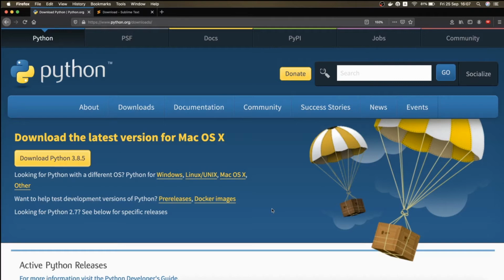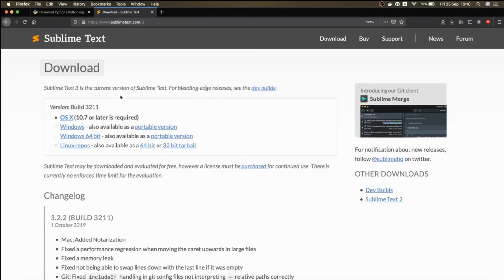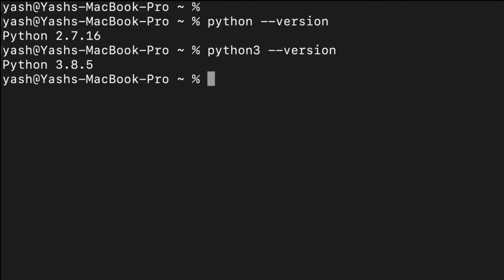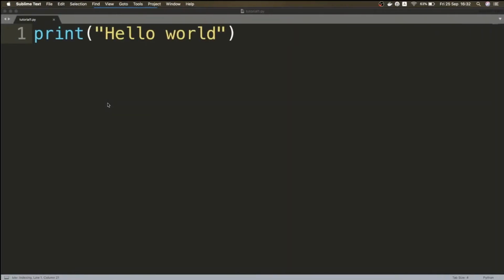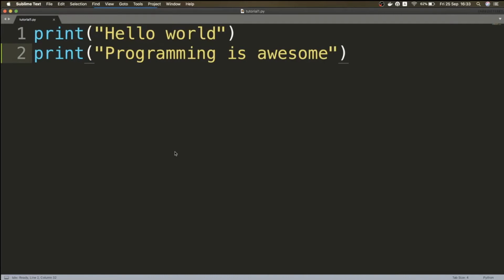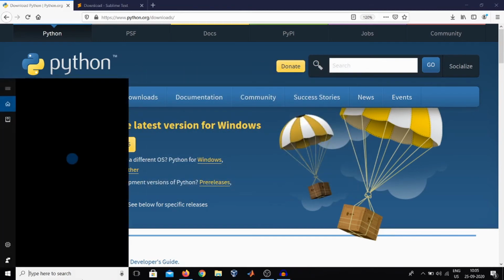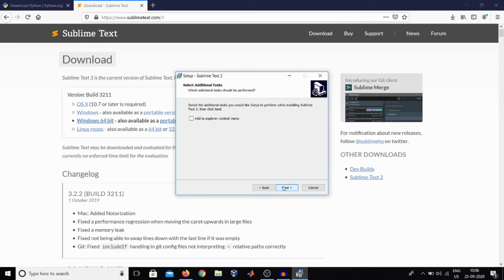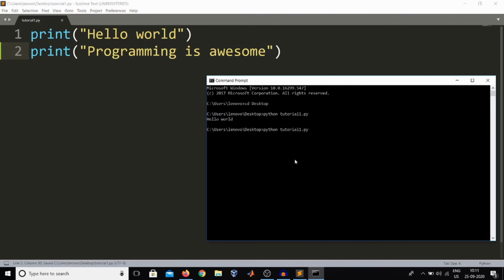Python Tutorial For Beginners: #1 - Installation and Setup (macOS and Windows)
Timestamps:
(0:00) - Introduction to the series
(1:12) - Installation for macOS
(6:46) - Installation for Windows